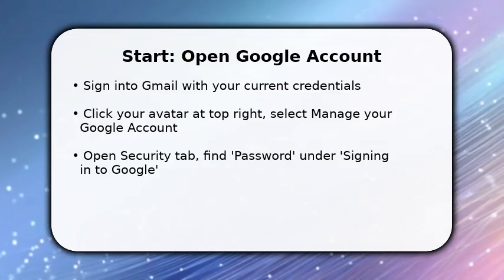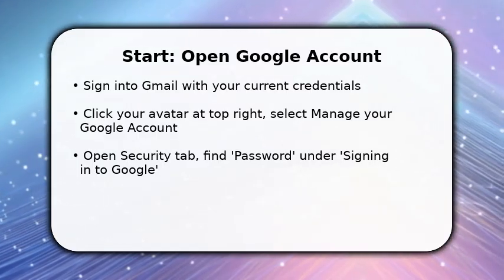How to Change Gmail Pes - Step by Step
How to Change Gmail Pes - Step by Step | 🔒 Surfshark VPN Deal — Stay private and secure. $1.99/mo + 3 Months Free ▸

Learn the step-by extricate process of changing your Google Pixel email password with ease. This video guide provides clear instructions and tips to securely update or reset your Gmail account, ensuring you can access it without hassle.

change gmail password, Google Pixel login, reset gmail password, update Google Account, email security